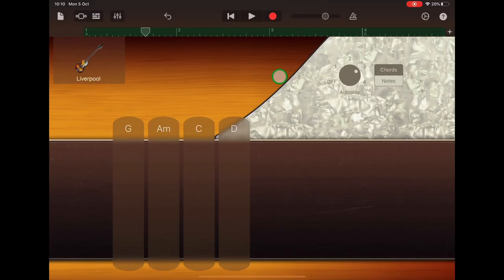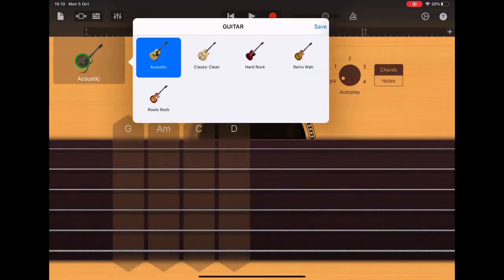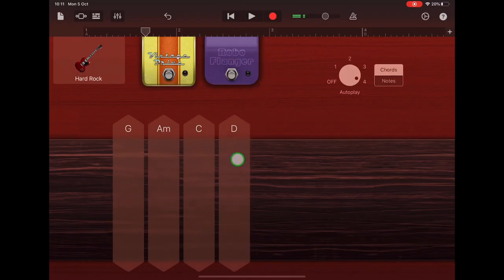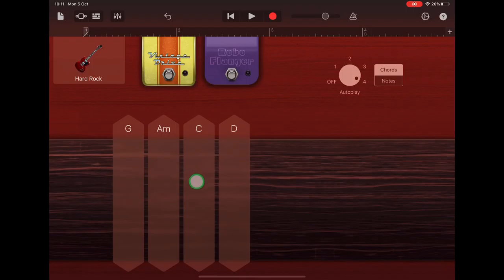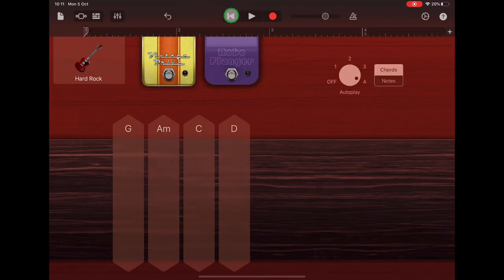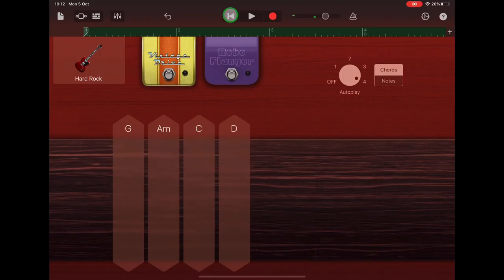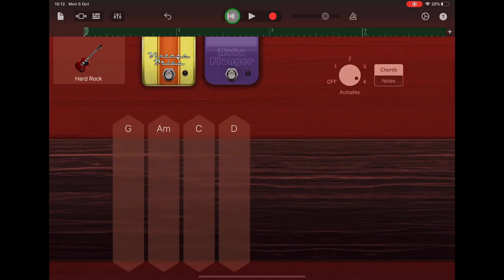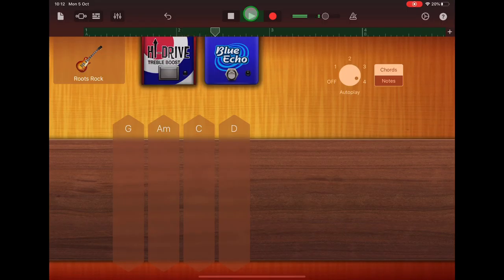Beat Sequencer and Rock Improv Step 3